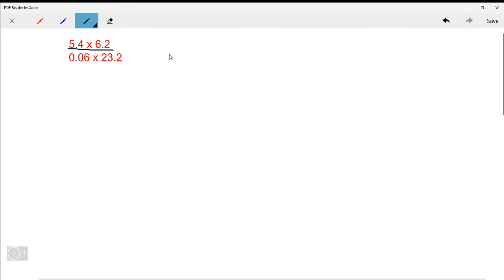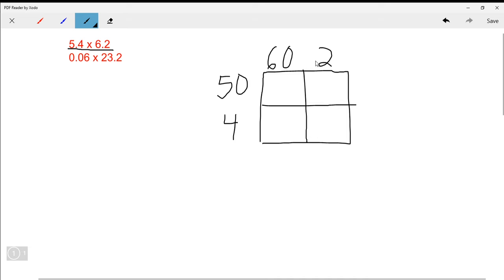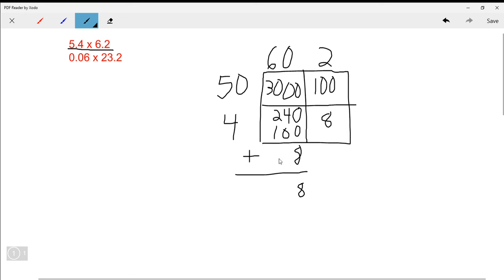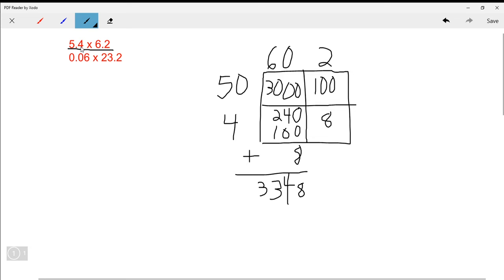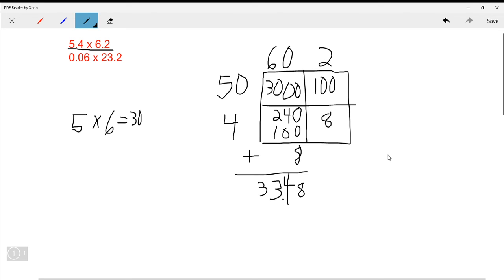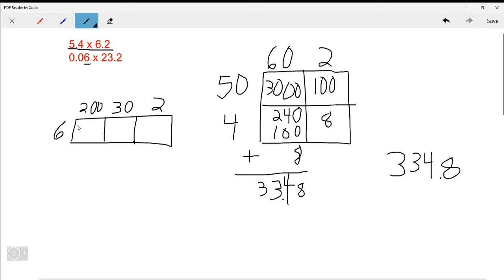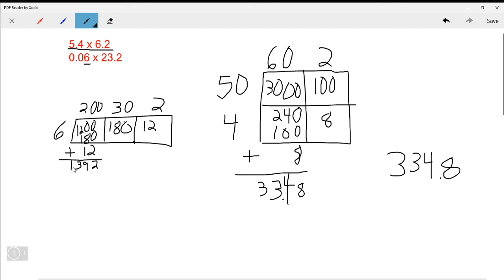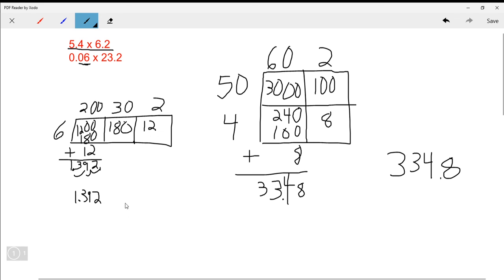5th Grade Math: Multiplying Decimals with Area Model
In this video I go over how to multiply decimals using the area model AKA the box method AKA the window method.